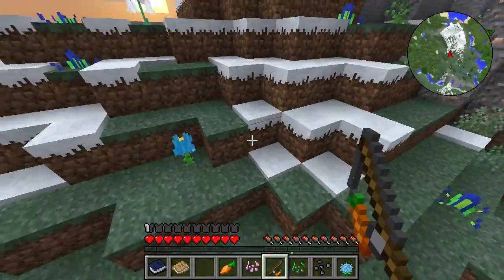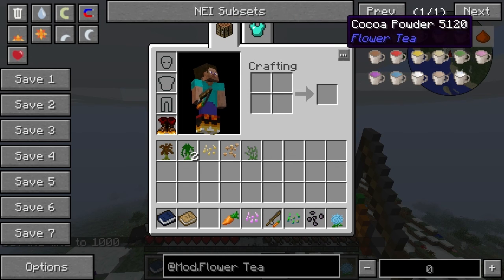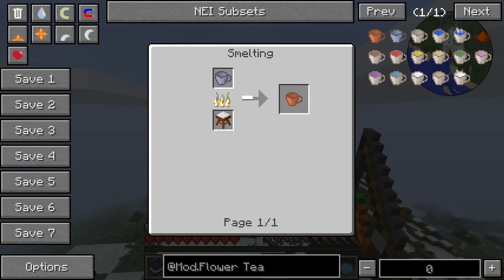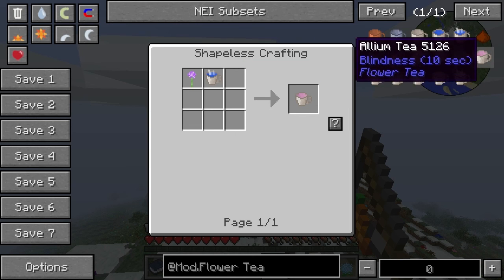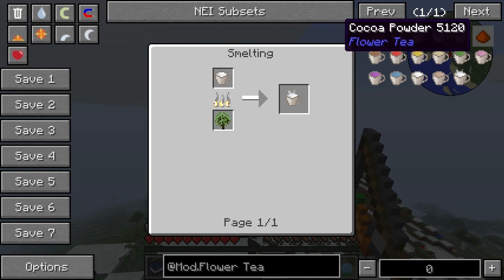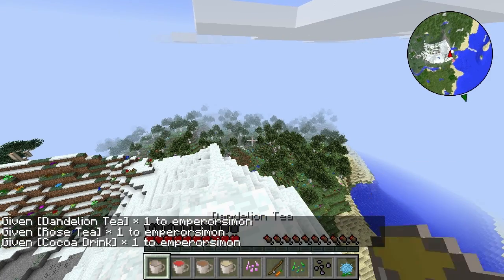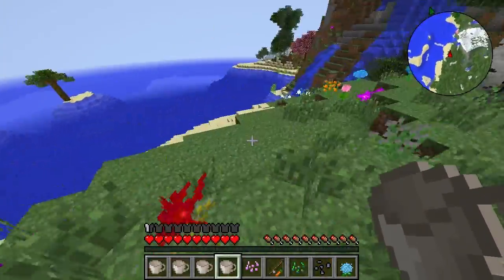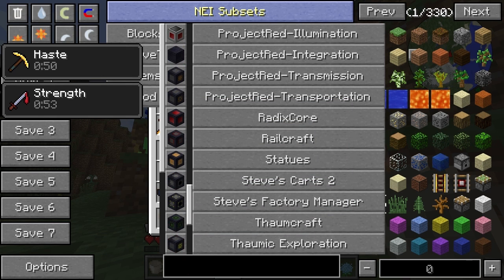Flower Tea Feed the Beast Part 1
So here's a mod included in the 1.7.2 pack ForgeLabs that adds a few different types of tea crafted by using flowers. These provide both positive and negative status effects. In the first few seconds there is a crackle and I will be sorting out my audio soon.